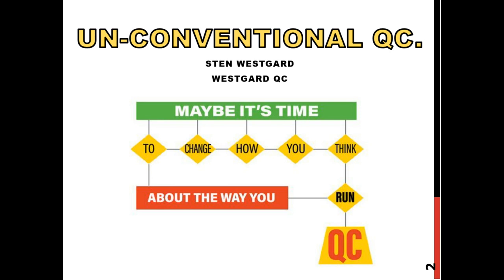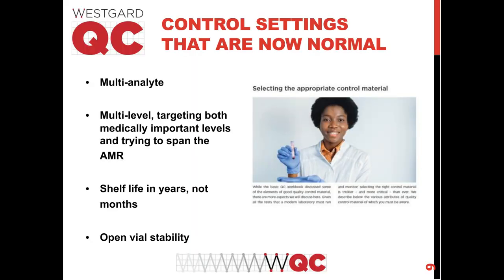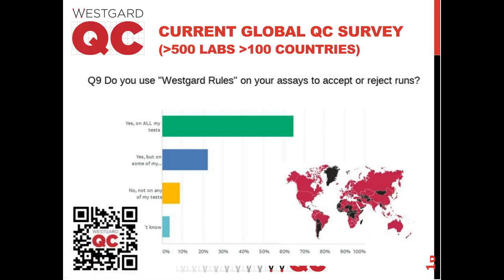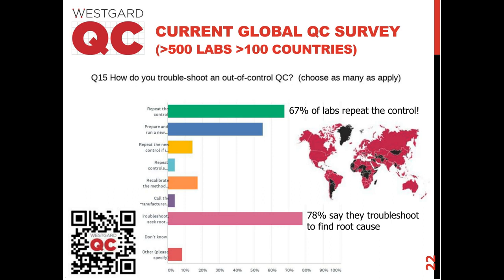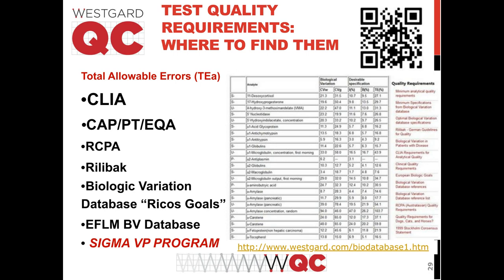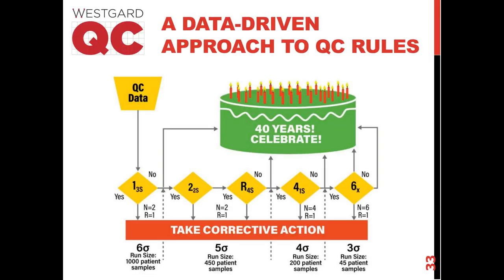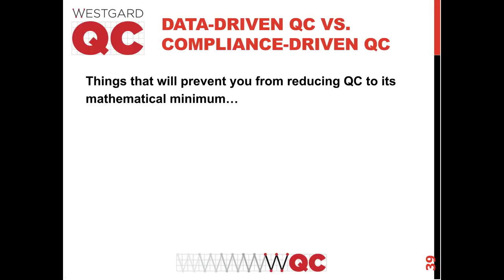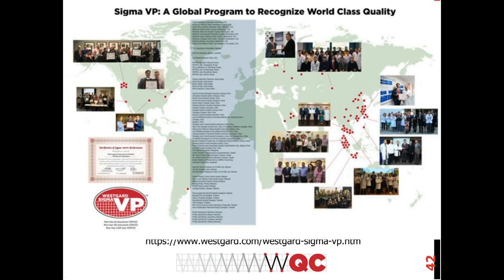Un-Conventional QC: Implementing Appropriate QC Design Strategies in Your Lab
Presented By:
Sten Westgard, MS

Speaker Biography:
Sten Westgard, MS, is the Director of Client Services and Technology for Westgard Quality Control. Mr. Westgard earned his MS degree in Computer Science from Pace University (New York, New York). For more than 20 years, Sten has managed the Westgard website, course portal, and blog, creating and administering online training, as well as editing and writing hundreds of reports, essays, and applications on quality control, method validation, Six Sigma Risk Management and other laboratory management topics. He has edited and contributed to numerous books on quality, including Basic QC Practices, Basic Method Validation, Basic Quality Management Systems, Six Sigma QC Design and Control, Six Sigma Risk Analysis, CLIA Final Rules, Assuring the Right Quality Right, The Poor Lab's Guide to the Regulations and Nothing but the Truth about Quality. He has co-edited two special issues of Clinics in Laboratory Medicine (2015 and 2017), as well as a special issue of Biochemica Medica (2018) Sten is also an adjunct faculty member of the Mayo Clinic School of Health Sciences in Rochester, Minnesota; an adjunct faculty member of the University of Alexandria, Egypt; an adjunct visiting faculty member of Manipal University in Mangalore, India; and an honorary visiting professor in 2017 at Jiao Tong University, Shanghai.

Webinar Abstract:
Join us for a webinar to recalibrate your thinking on QC rules and runs, perhaps something you haven't done in like 10, 20, 30 years?!?!

Challenge your current practices and habits around tight ranges, repeating controls, and widening ranges…No more ranges as large as the side of a barn!
Reduce the amount of time you spend trouble-shooting, calling technical support lines, and cursing your instrument/control vendors.
Minimize the number of times you have to deal with false rejections, so you chase as few ghosts as possible. Ghosts are scary…you don’t want to chase them!
Maximize your ability to detect important medical errors, so when something actually goes wrong, you really catch it. Catch the big fish…not the old leather boot!

Earn PACE Credits:
1. Make sure you're a registered member of LabRoots
2.